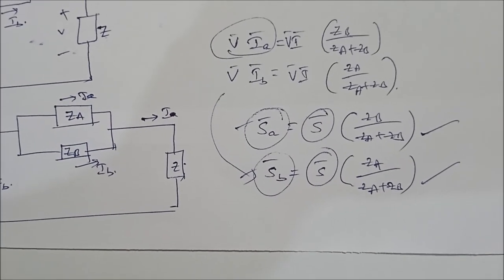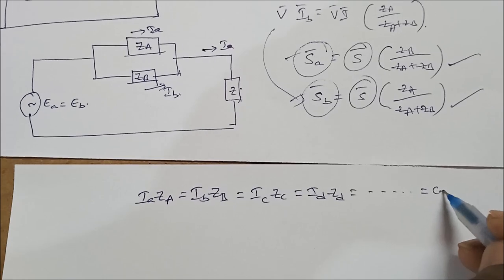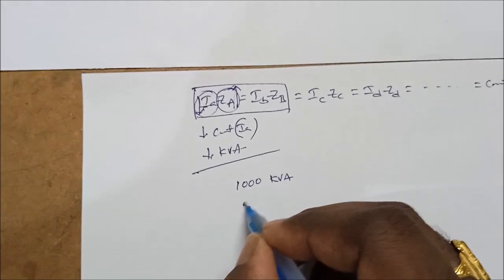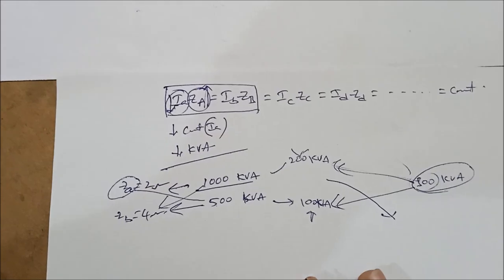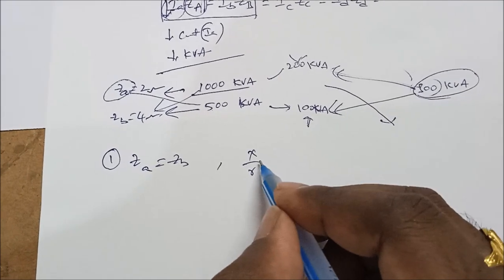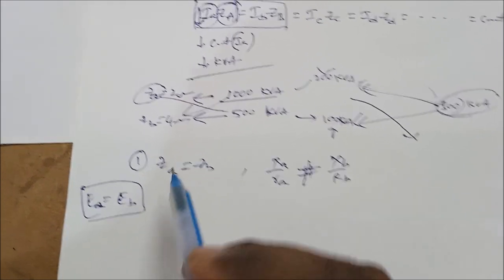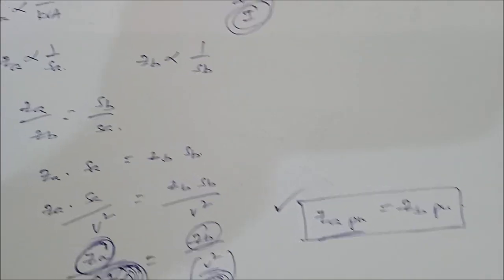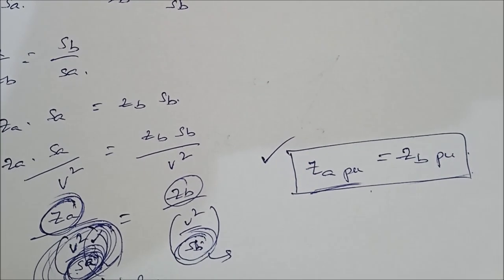Parallel operation of transformers 2